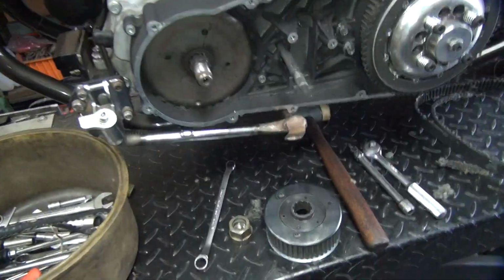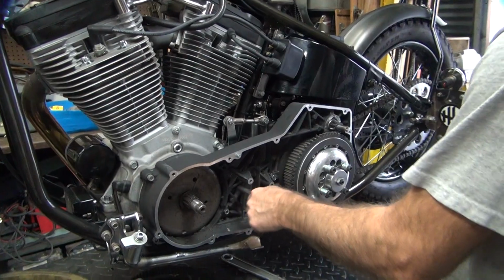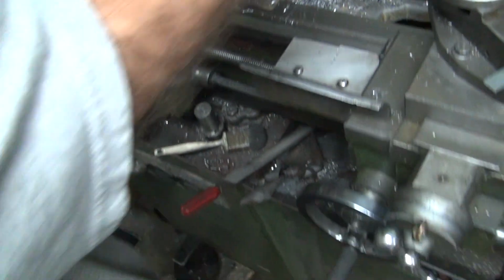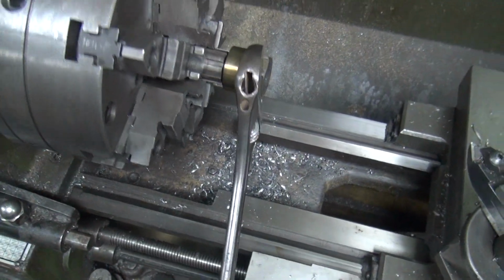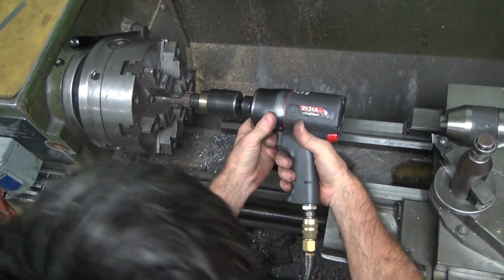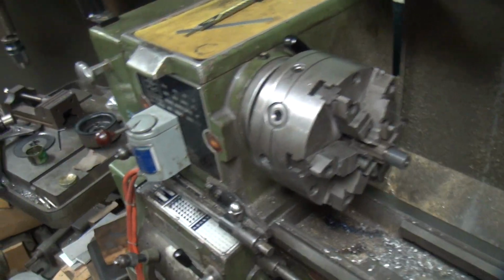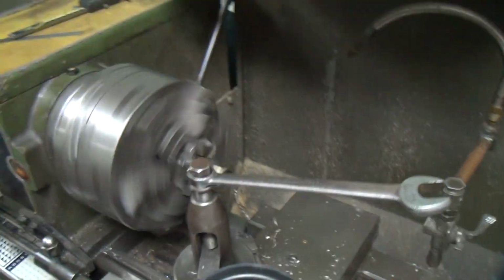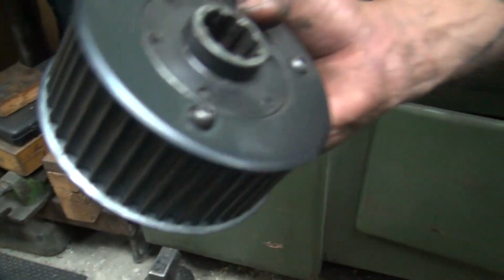1999 80ci evo #109 rigid install mid controls chassis brake repair get running by tatro machine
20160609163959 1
1999 80ci evo #109 rigid install mid controls chassis brake repair get running by tatro machine

just another bike that came in to have the mid control's beefed up and for some light  repairs . as usual, things went all down hill from there.
this bike has been in and out of other shops over the last few years but no one seemed to be able to get it running for long. as you can see in the videos as i fixed one problem another worse one kept coming up.
tatro